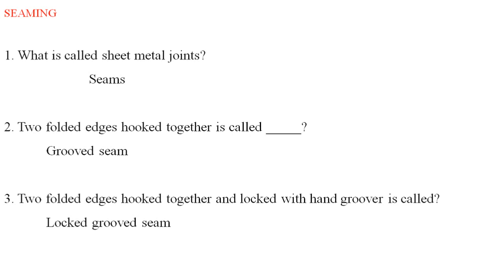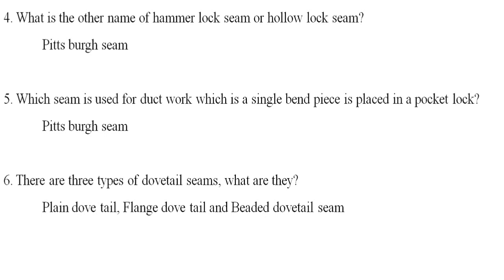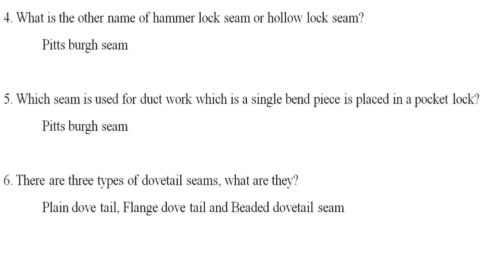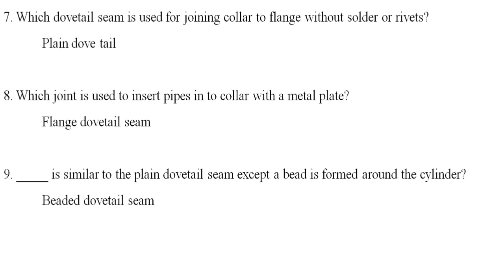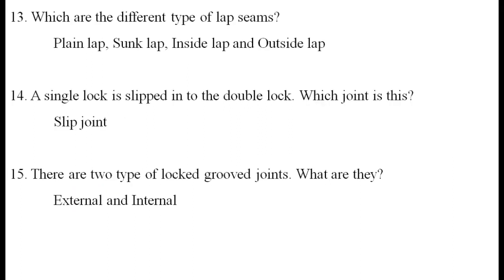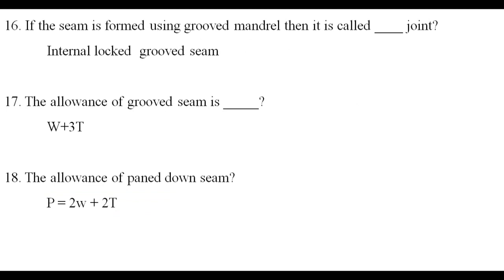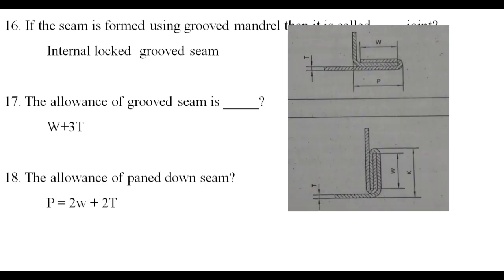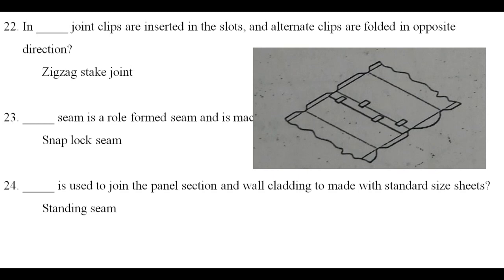JI#SMW# SEAM (SHEET METAL JOINTS)!!!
SEAM (sheet metal joint)